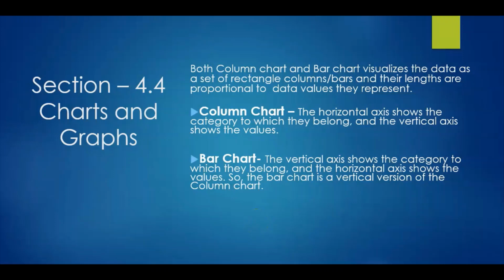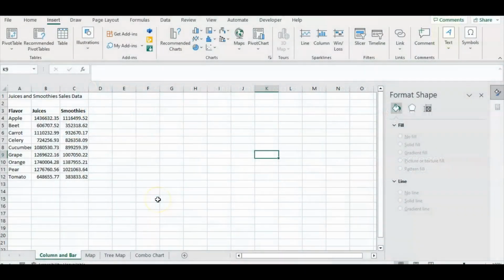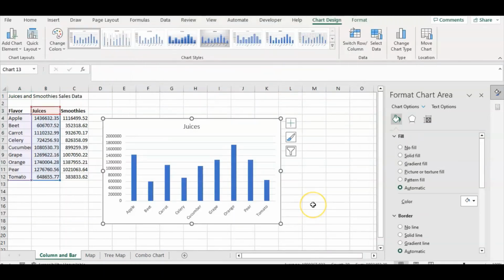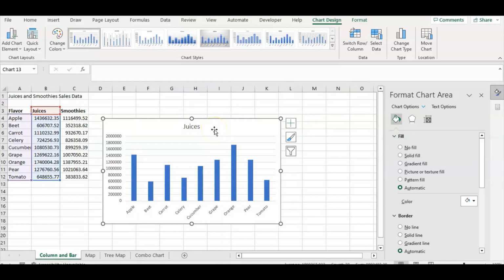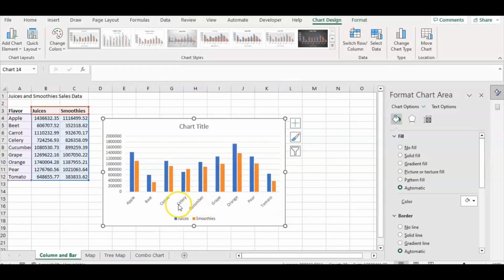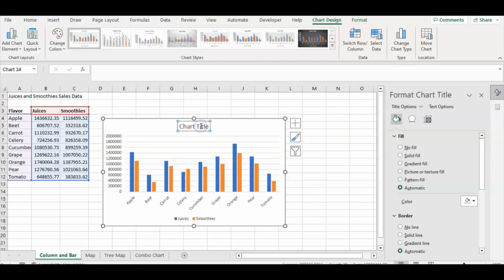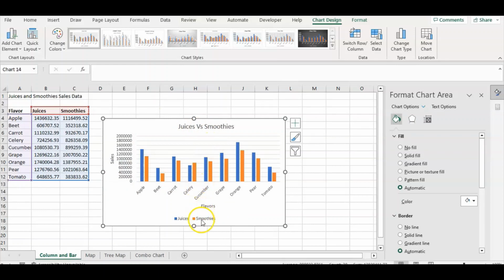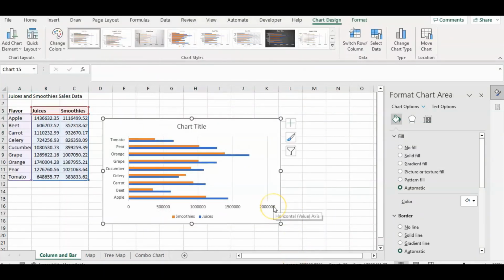Basic Excel Charts and Graphs - Column and Bar Charts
Exploring Charts and Graphs in Excel - The video goes through a brief overview of the Column and Bar Charts in Excel and shows a hands-on way to do it.